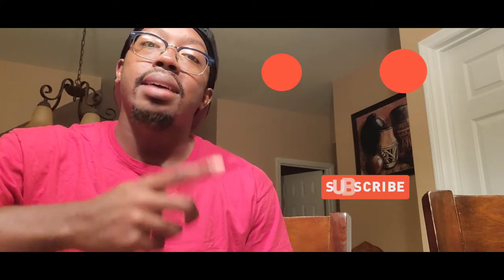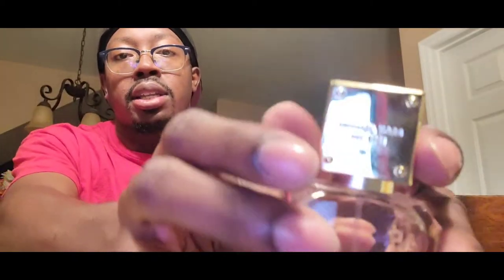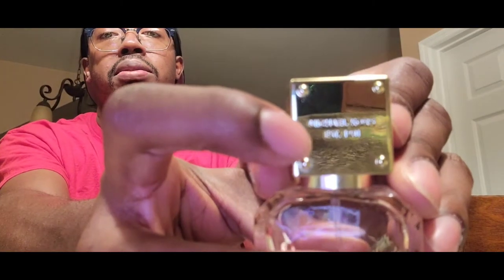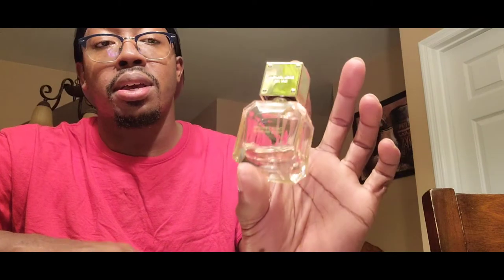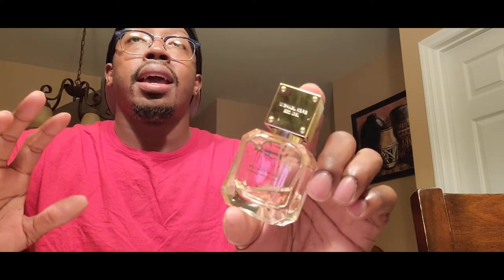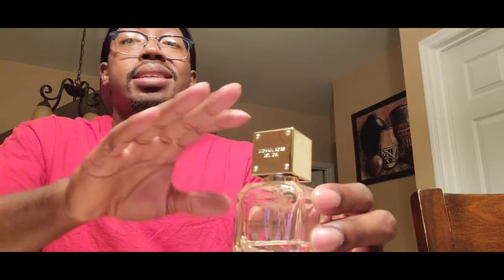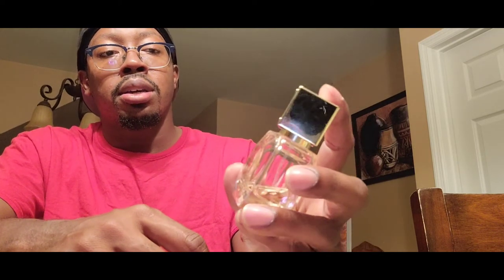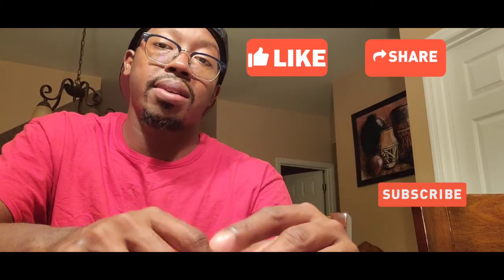Micheal Kors Sparkling Blush Fragrance Review |Perfume Review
Ladies I can not leave you out. I like to cover scents ideal to you sooo if you haven't gotten you nose on this check it out. It's pretty decent.